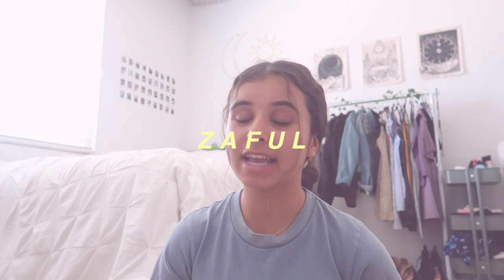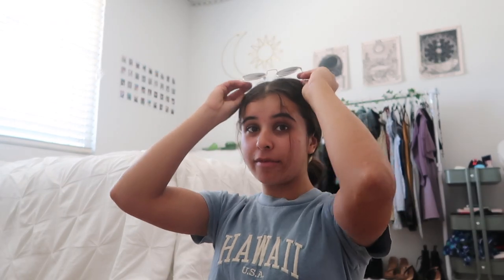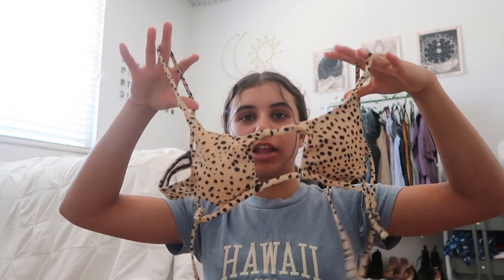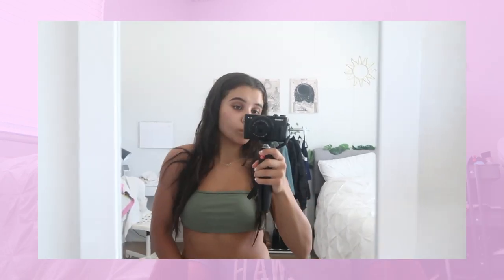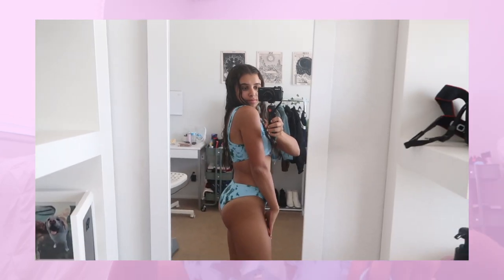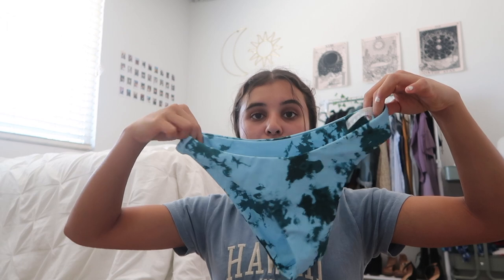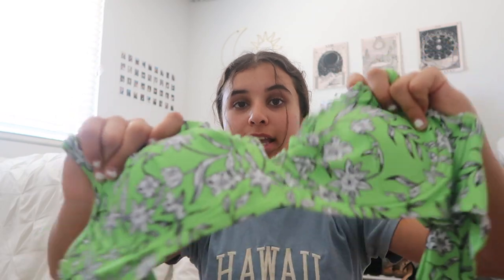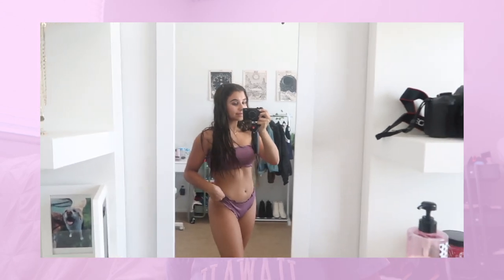ZAFUL summer try-on swimsuit haul 2021 !